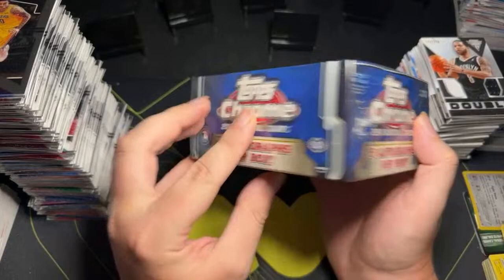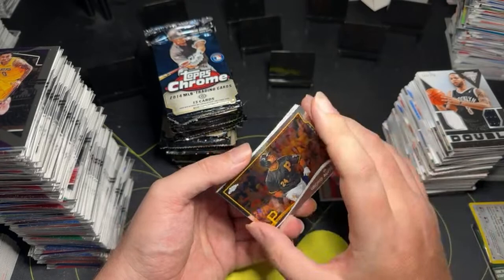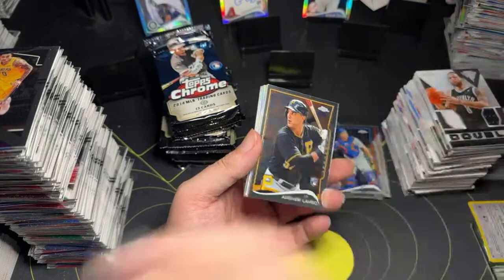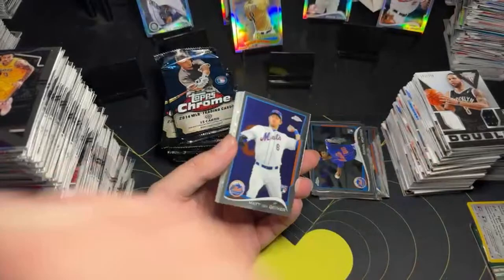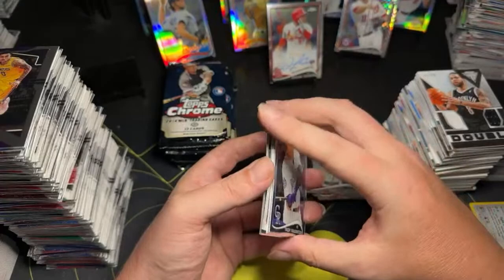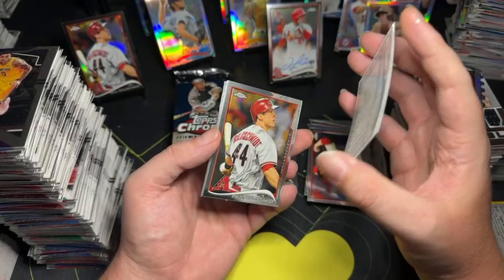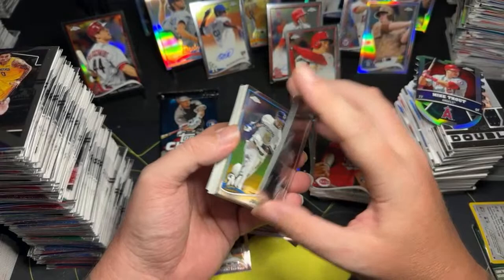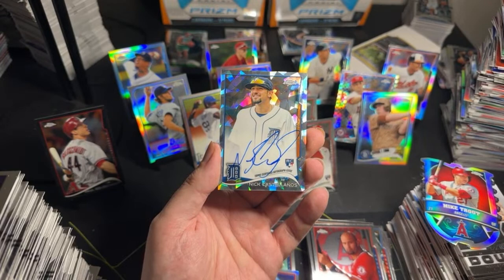2014 Topps Chrome Jumbo Baseball ( 5 Autos)